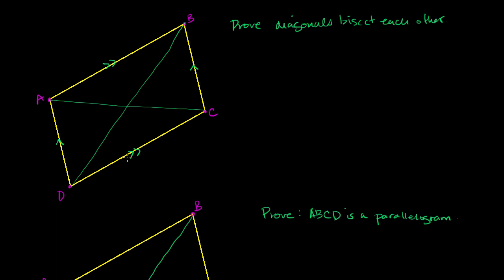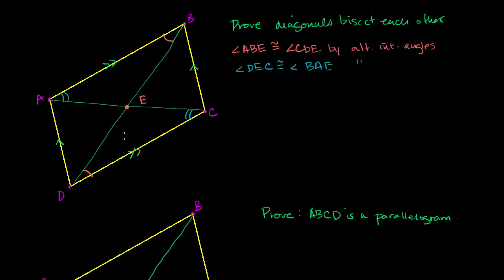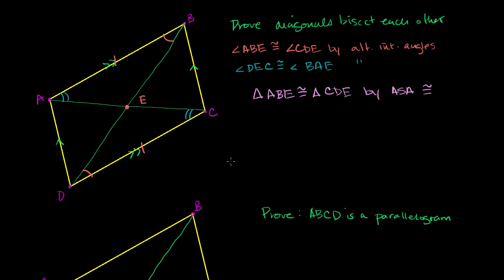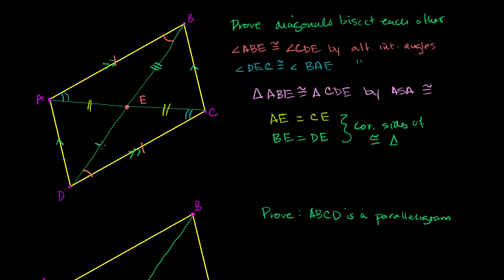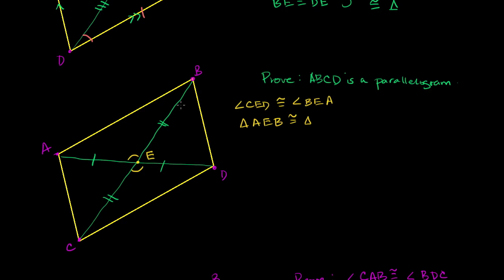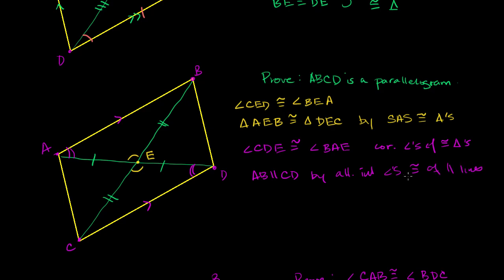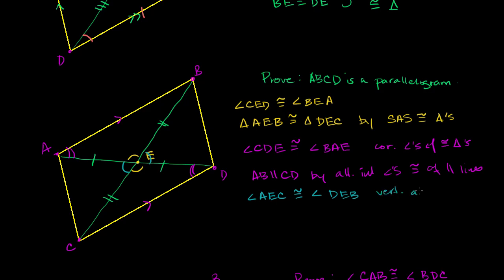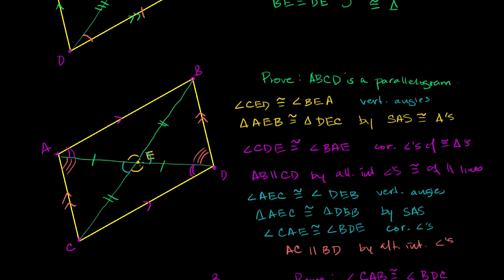Proof: Diagonals of a parallelogram bisect each other | Quadrilaterals | Geometry | Khan Academy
Courses on Khan Academy are always 100% free. Start practicing—and saving your progress—now

Proving that a quadrilateral is a parallelogram if and only if its diagonals bisect each other